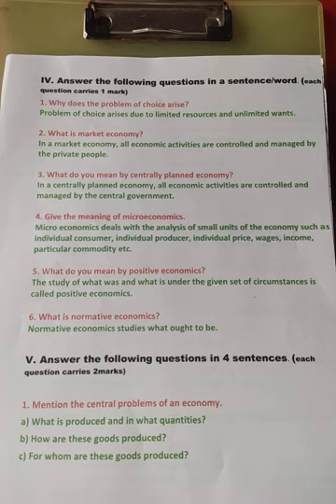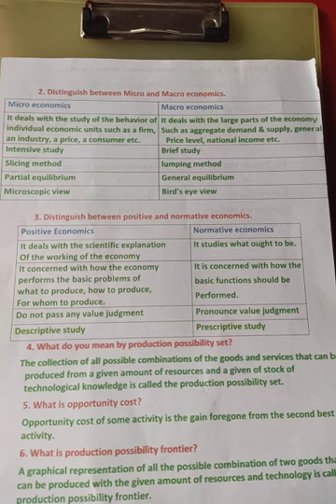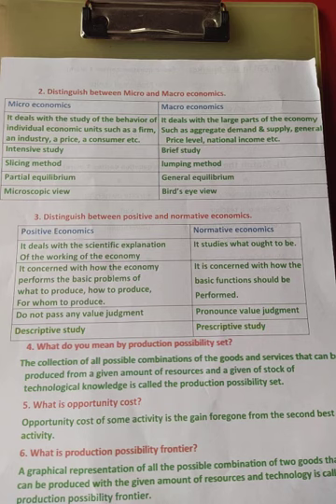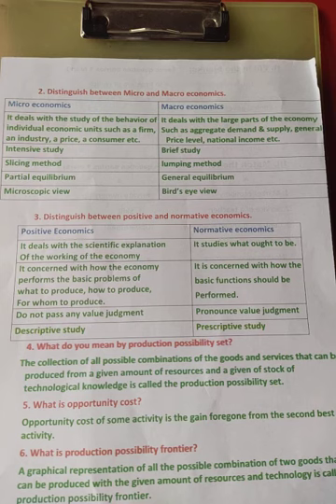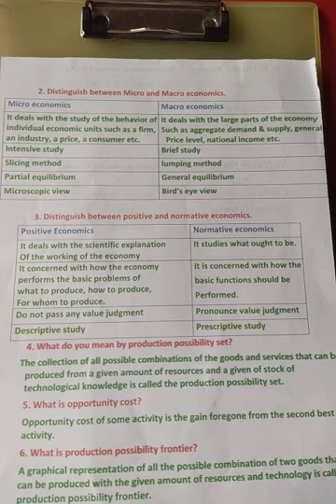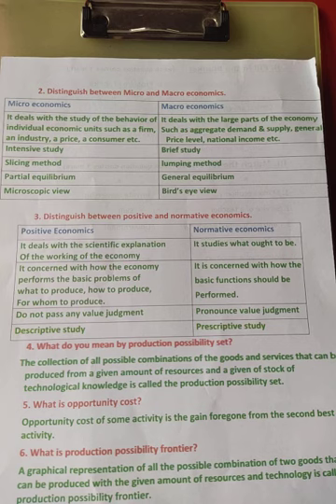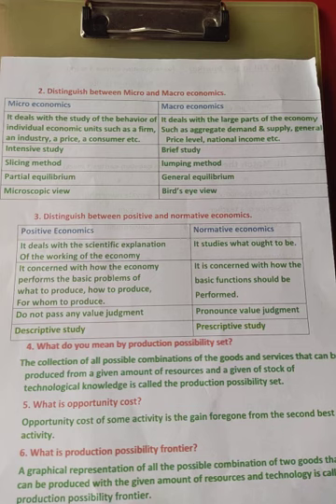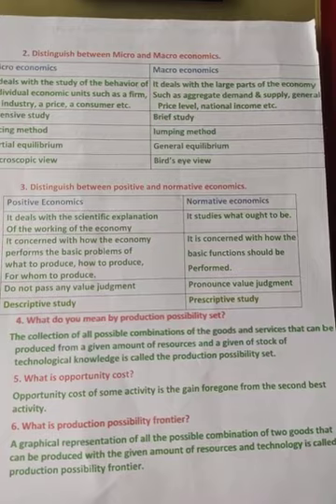June 9, 2020